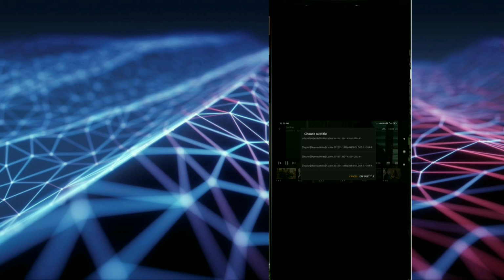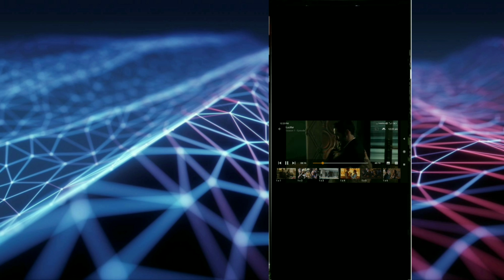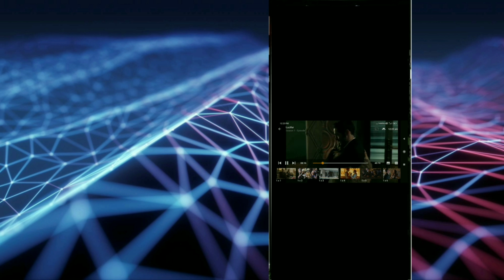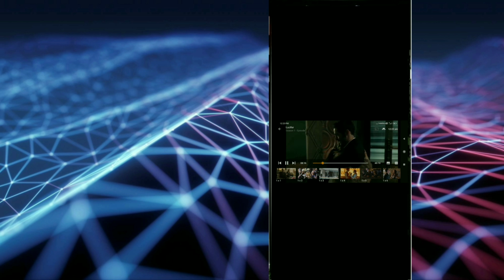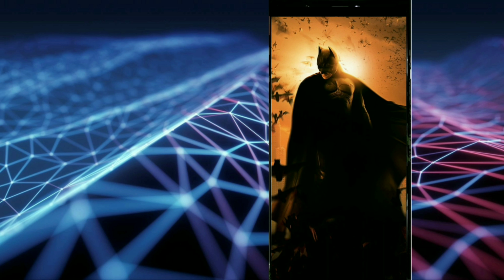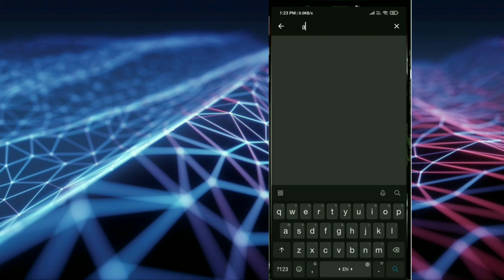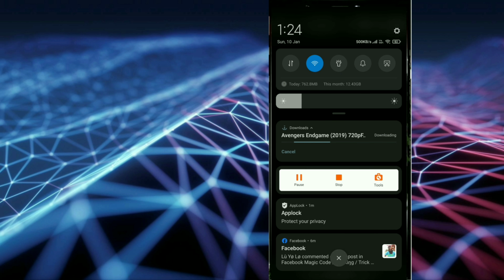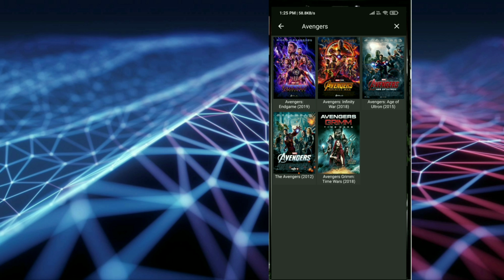Best Apps for Watching Movies and Web Series || Download Web Series & TV Shows online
Watch and Download Latest Movies, Web series, & TV-Shows for Free from This Best & Trusted Apps.

Apps Link and Timestamp's

If Apps does not open then Try VPNs and Proxies to Open them & Unblock them

Top & Fastest VPNs in 2021 ||  Unlimited Access || Open Blocked Sites-

Downbeat Thump in
Breathe it in

Movie's, TV-Show, & Web series Credits:

Lucifer Season 1
Tenet 2020
Game of Thrones Season 8
Naruto: Shippuden Season 1
Wonder Women 1984
Avengers Endgame

This footage main aim is to educate and spread knowledge to peoples Or, I always discourage to use illegal & pirated Apps, Torrents, Softwares & Websites

Downloading & Watching copyrighted Movies, TV Shows, & Web series from illegal Websites and Apps are also illegal So, be aware of this type of information and always discourage this type of activities.

Also, I'm not promoting any Advertisements in this Footage, & Advertisement that is shown in Reviewing Apps are not in My hands they are Showcased by Apps Creators

Warning: I'm not responsible for any malware, viruses, & for damage to your phone after Installing, & Downloading any files that you watched in my Channel videos or in description links Do it carefully with your own risks